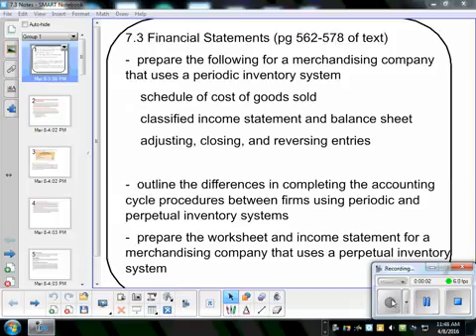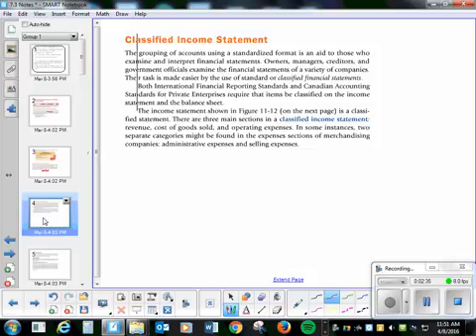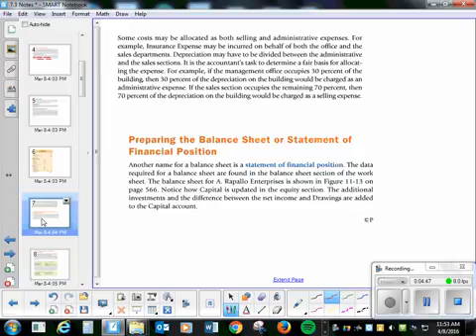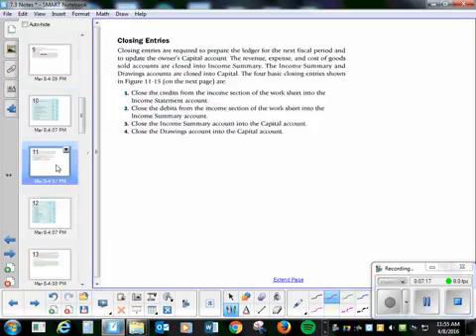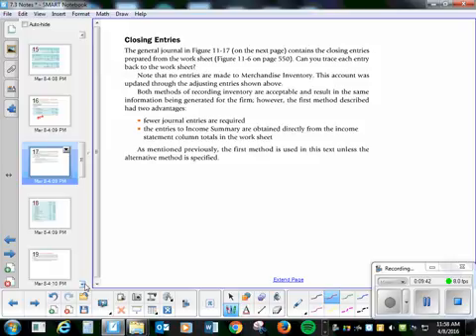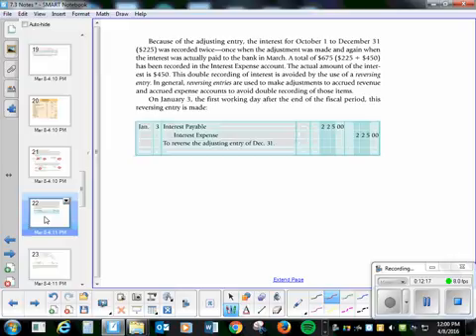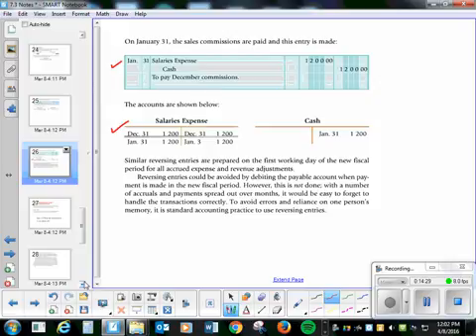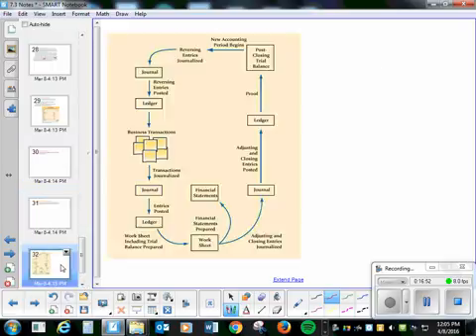7 3 Video